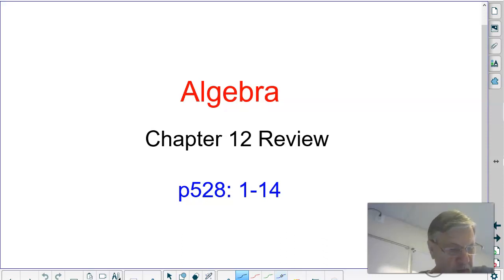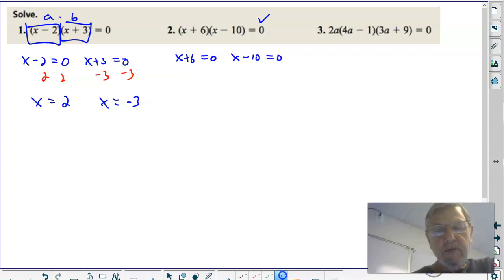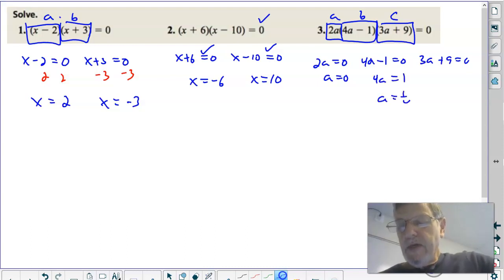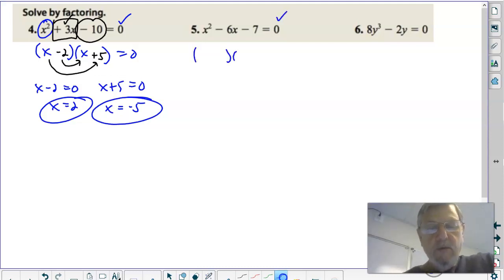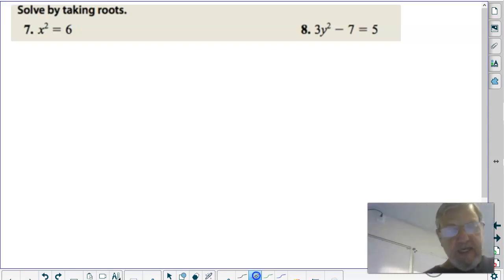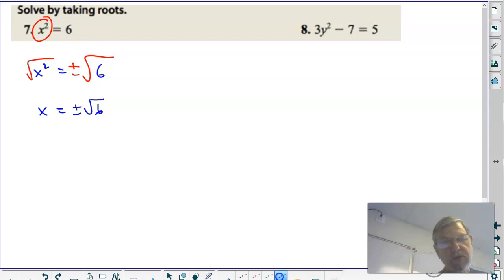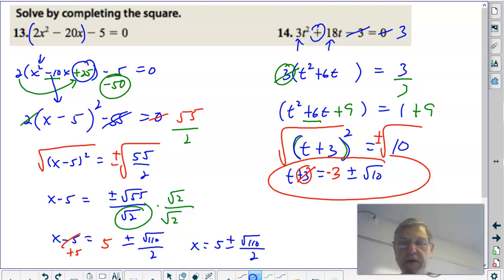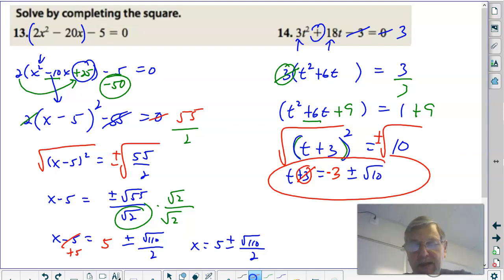Algebra 1 Chapter 12 Review Questions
Solving quadratics.